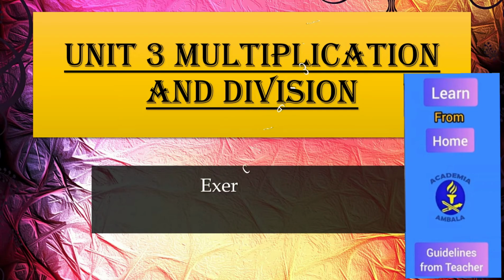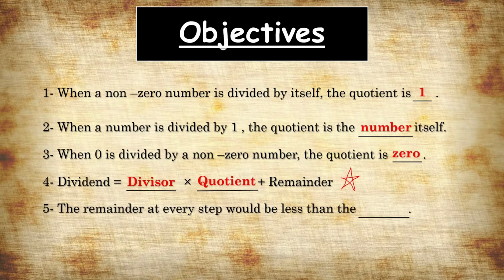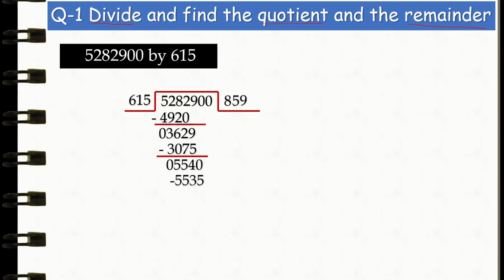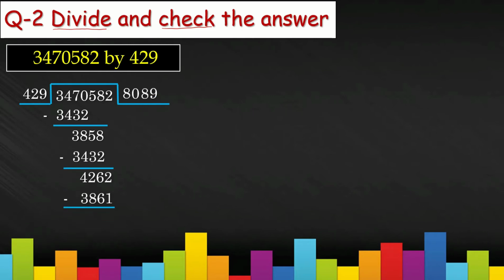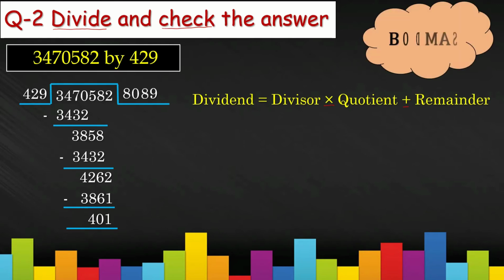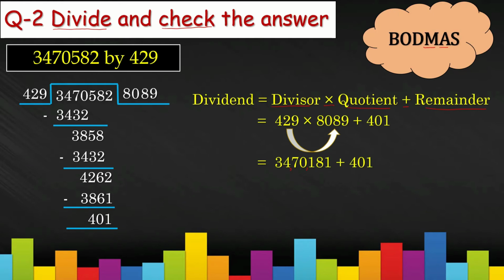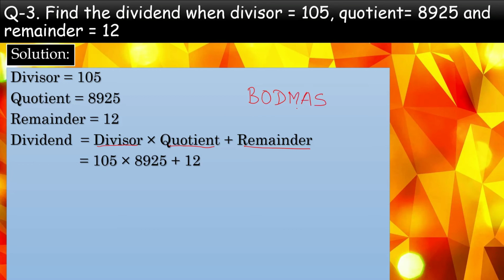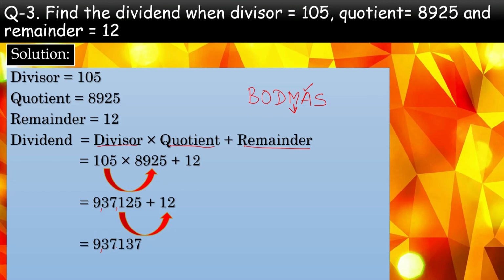Class V Maths: Topic- Multiplication and Division (Ex- 3.3)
By: Mrs. Satwinder Kaur